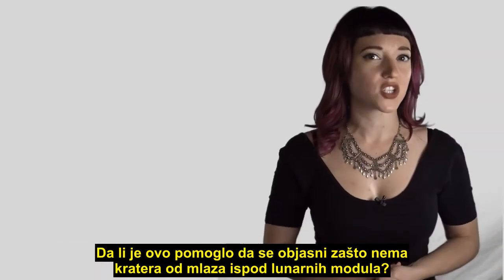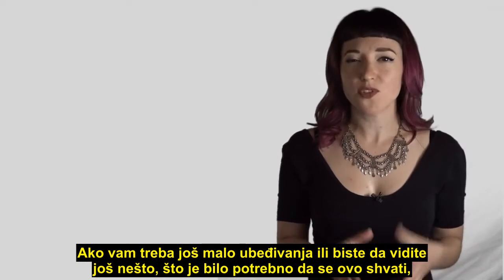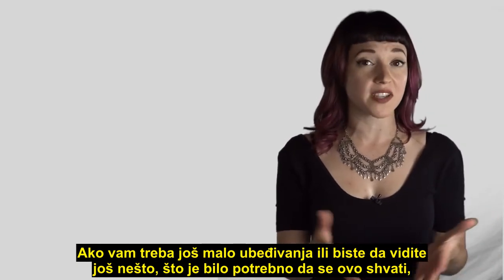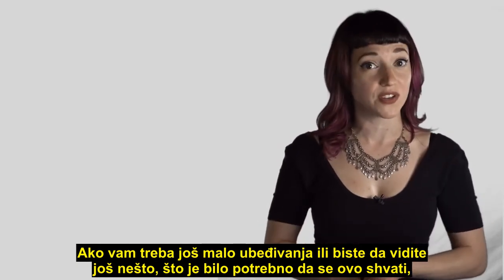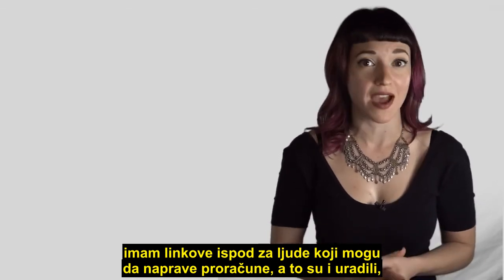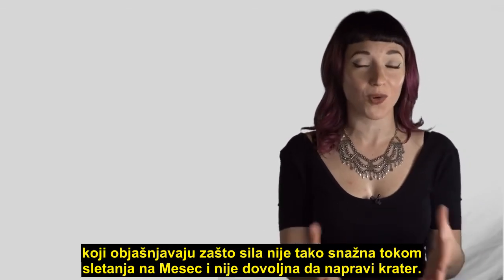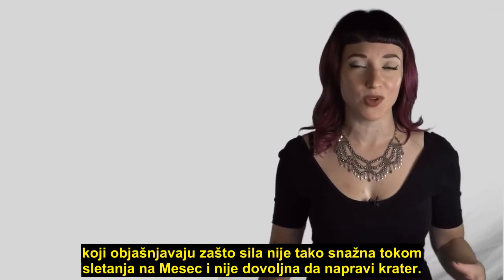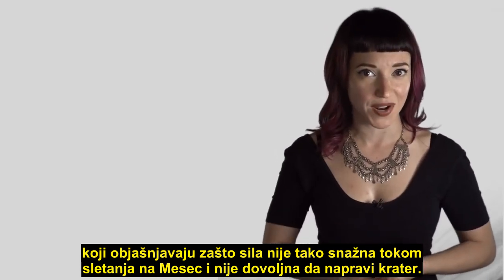Sletanje na Mesec – Zašto nema kratera od mlaza ispod lunarnog modula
Zastupnici teorije da je sletanje na Mesec lažirano kažu da nedostatak kratera od mlaza ispod lunarnog modula predstavlja dokaz da se sletanje na Mesec nije dogodilo. Međutim, kratera od mlaza nema zato što mlaz nije bilo dovoljno snažan da bi ga napravio. Postoje tri razloga za to. Prvi – nije korišćena maksimalna snaga motora za sletanje, pa je mlaz zbog toga bio slabiji. Drugi – mlaz se brzo širio i rasipao, zbog toga što je sila gravitacije na Mesecu 6 puta slabija nego na Zemlji, i zbog toga što Mesec nema atmosferu, pa nema ni vazdušnog pritiska koji bi zadržavao mlaz uspravno. Treći – tokom nekih misija motor je bio isključen pre samog sletanja, što znači da mlaz nije imao dovoljno vremena ili nije bio dovoljno blizu površine Meseca da bi ostavio bilo kakav trag.